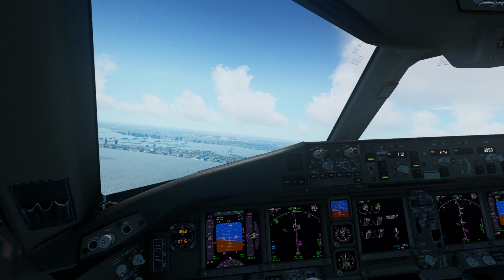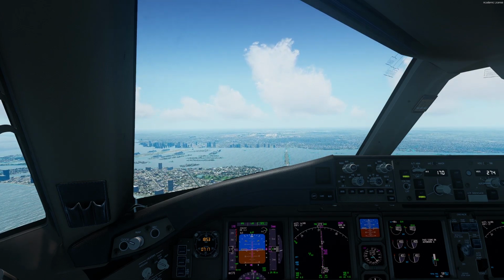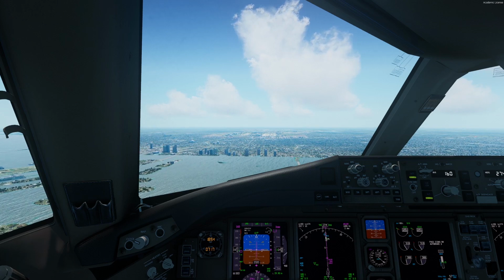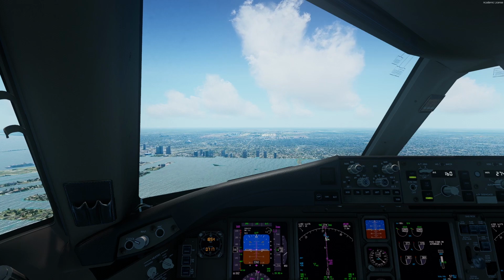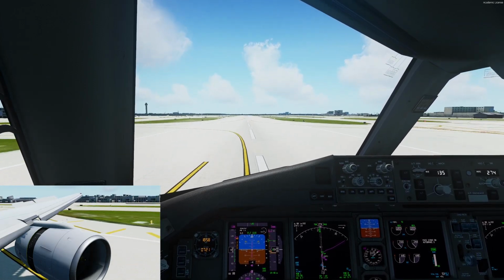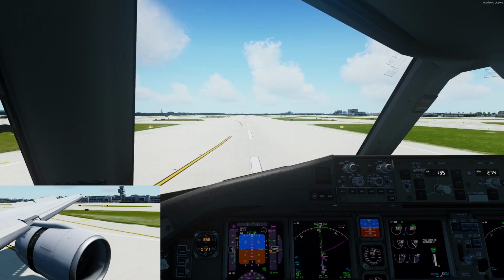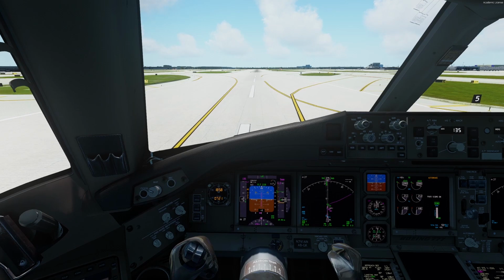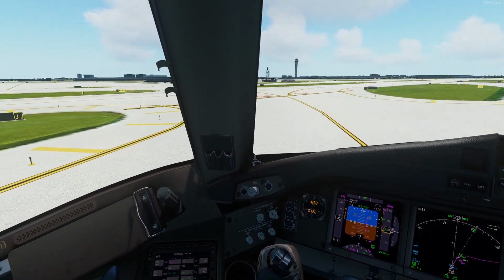P3D V5.1 | Amazing Cinamatic flight to Miami | Barcelona [LEBL] - Miami [KMIA] | PMDG 777-200ER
Addons used:
ORBX Global / Vector / Open LC
PMDG 777
PMDG 737 NGXU
PMDG 747
Aerosoft airbus family A318/A330-RR (GE/PW mod)
Fslabs A319/A320/A321
Qualitywings 787
ActiveSky
GSX
Chaseplane
Reshade: Lucas Cavantoni's
Rex Skyforce
Envshade
Aerosoft Barcelona LEBL
Latin VFR KMIA V4
Specs:
GPU: Gigabyte RTX 2070 SUPER 8GB
CPU: Intel I7 9700K
Motherboard: MSI MPG Z390 gaming carbon AC board
RAM: G.skill 32GB (2X 16GB) 3200mhz
Cooler: Corsair H100I V2 AIO watercooler
PSU: Corsair RM750I
Case: Corsair 275R black edition
Monitor: Samsung LC27JG50QQU 1440P